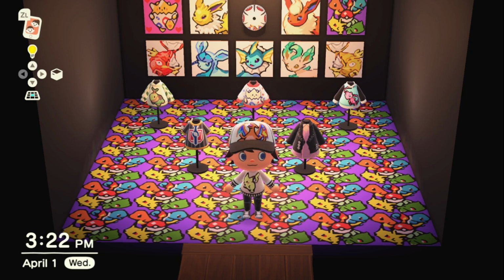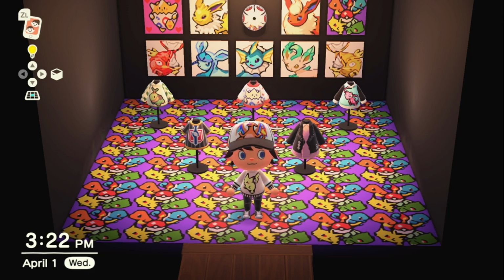Animal Crossing New Horizons 100+ Pokemon Designs!!!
100+ downloadable pokemon designs for Animal Crossing New Horizons!
I will be giving away 10 MILLION BELLS April 17th to one lucky subscriber!